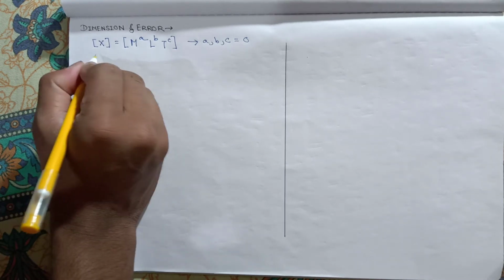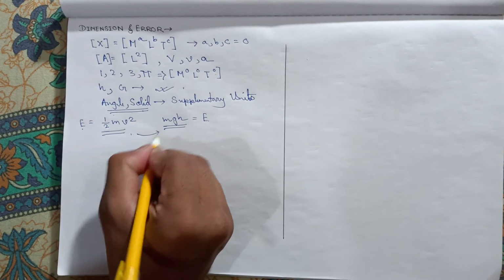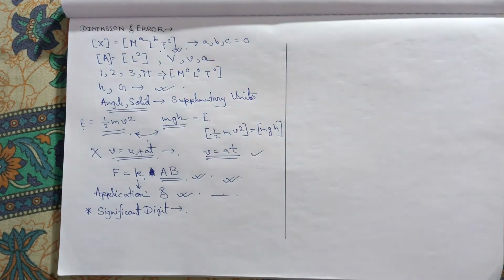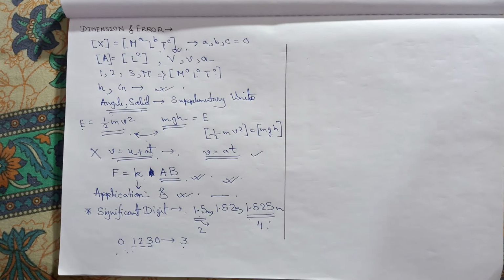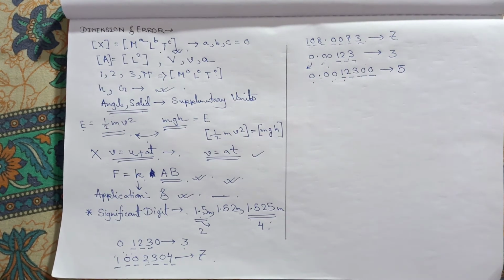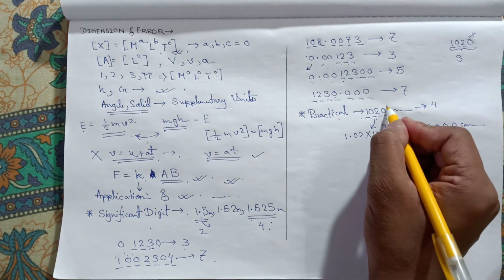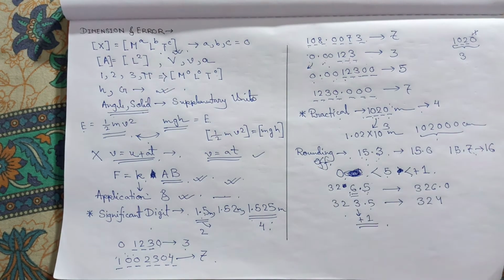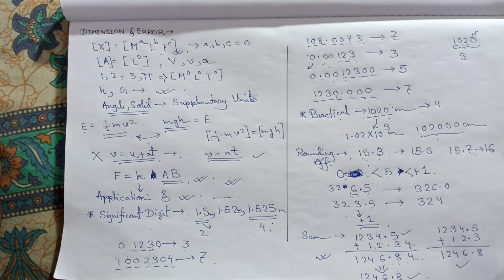DIMENSION ANALYSIS, SIGNIFICANT FIGURES & ERROR ANALYSIS